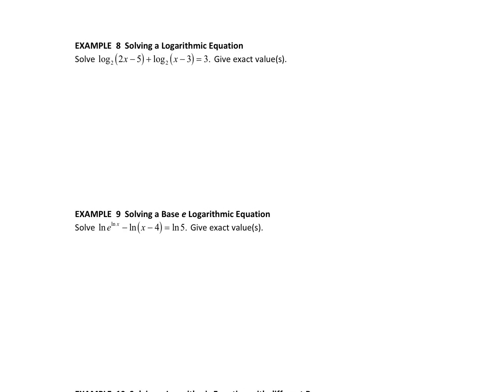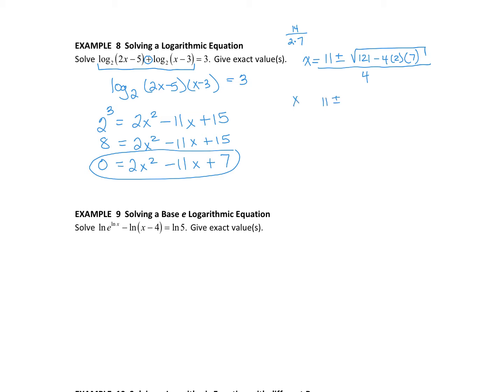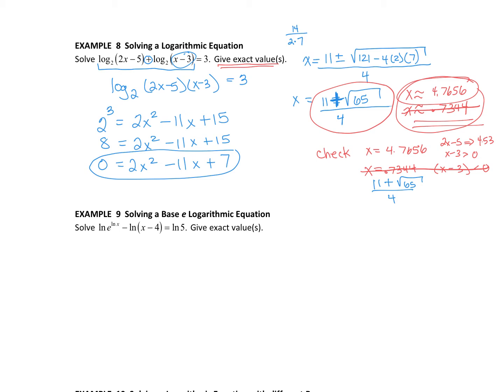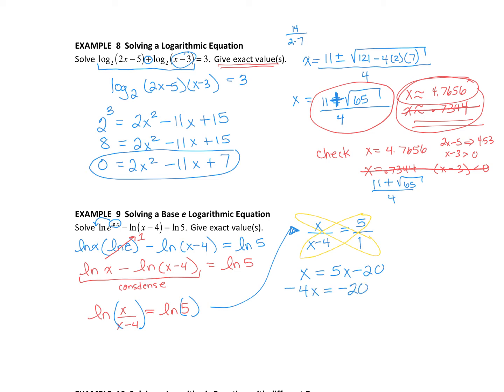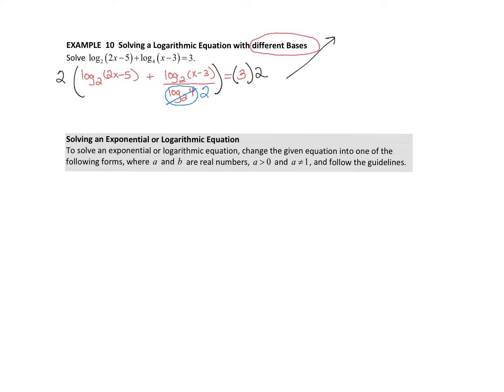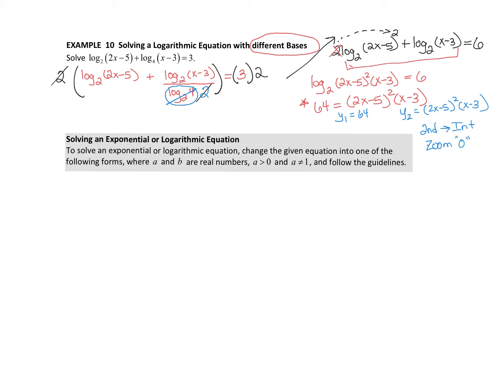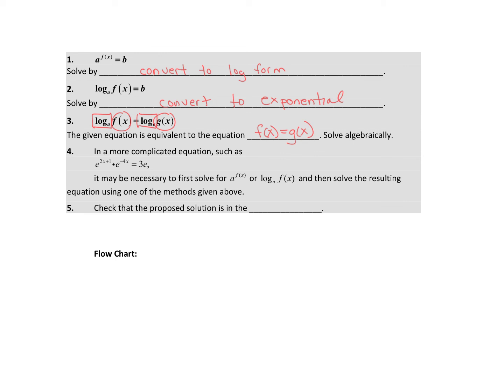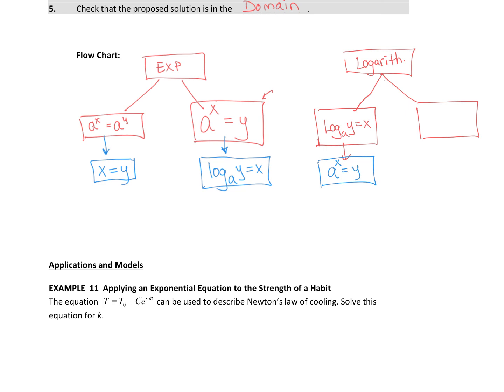Logarithmic Equations Part 2